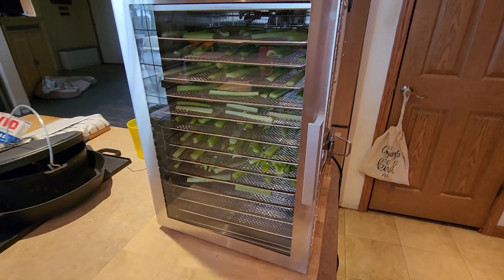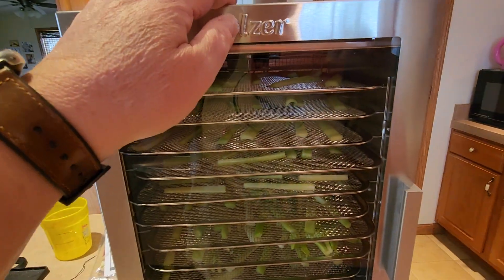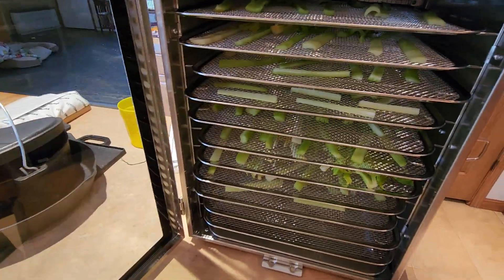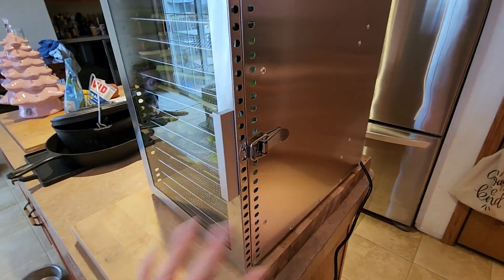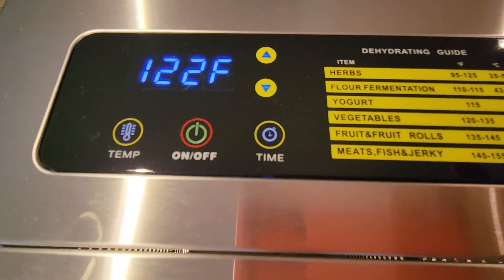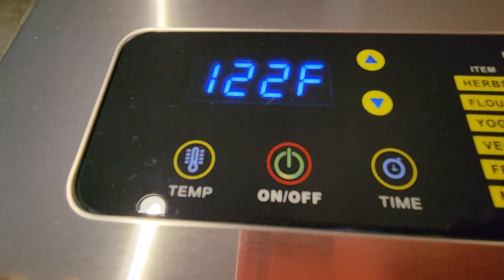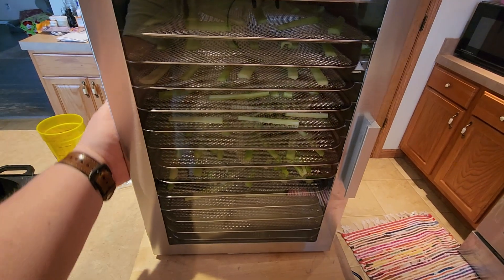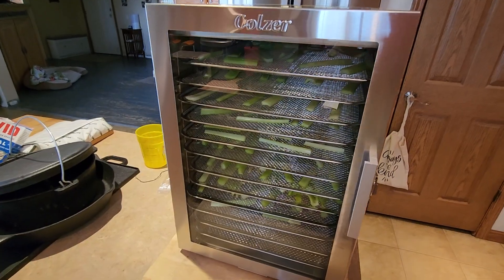New Colzer Dehydrator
Time to test this baby out.